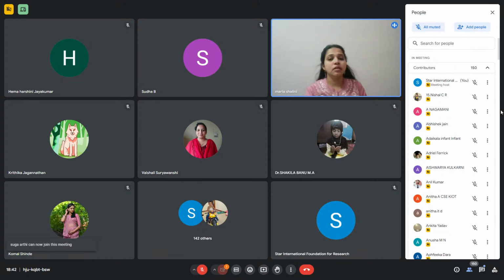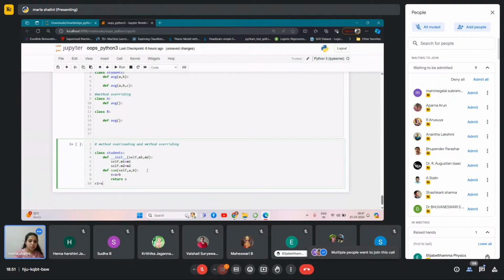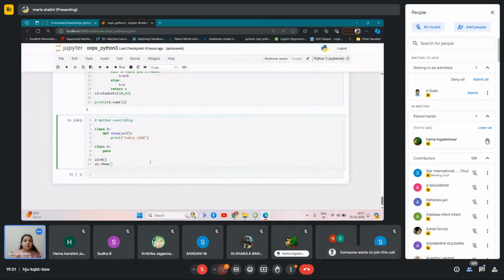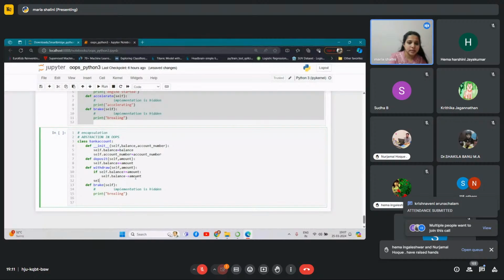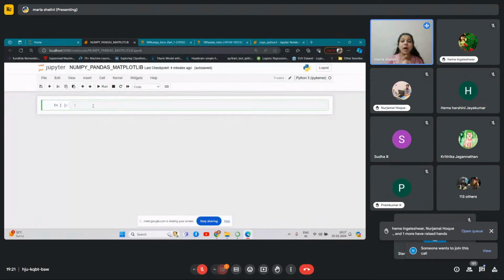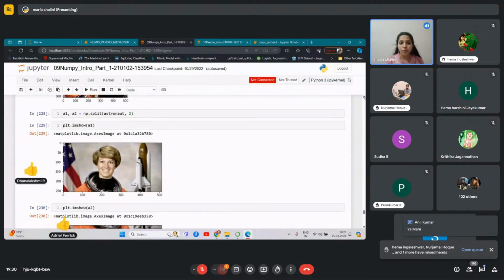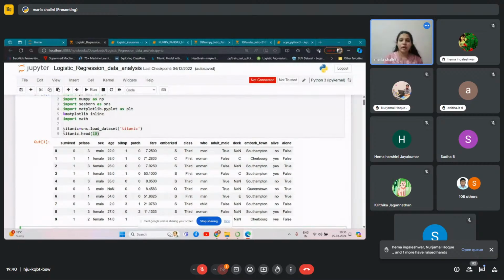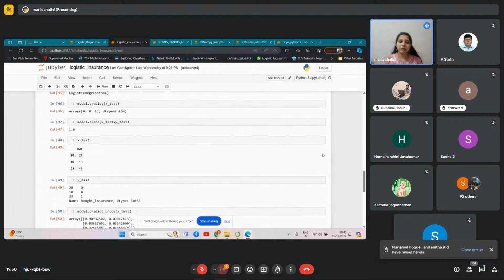PYTHON - DAY 7